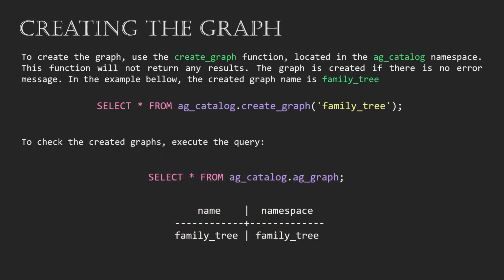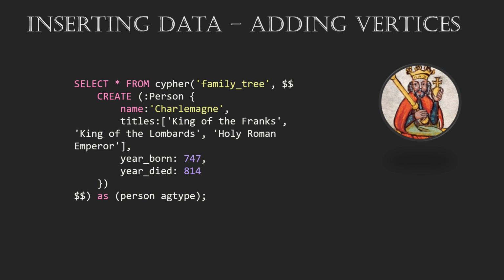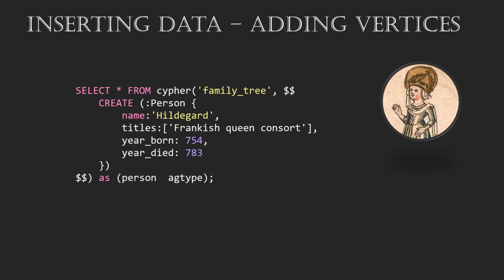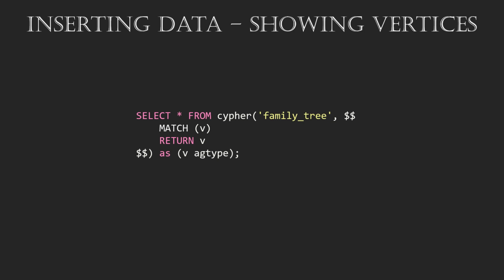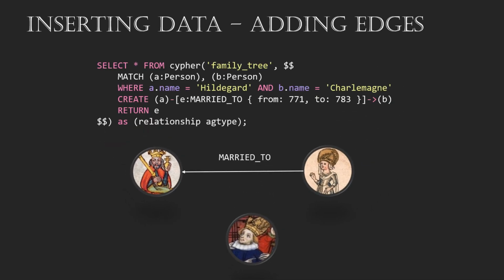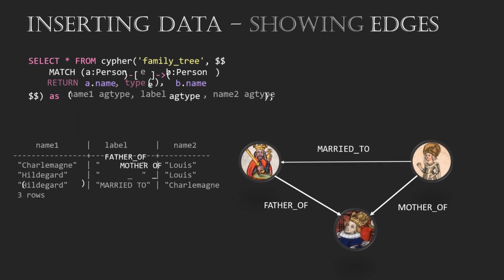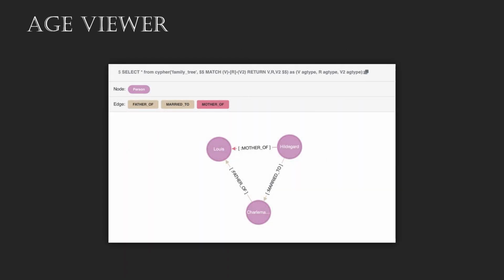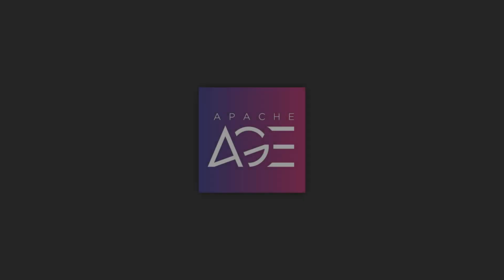Apache AGE Family Tree Tutorial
In this tutorial, we are going to explain how to create a family tree using Apache AGE to create the graph, vertices, edges, and the AGE Viewer to visualize it.

As a prerequisite, you need to have PostgreSQL 11 or the ALPHA of 12, ApacheAGE, and AGEViewer installed in your computer. If you haven't installed ApacheAGE or AGEViewer, check it out on this tutorial